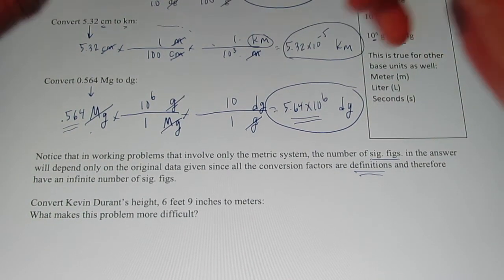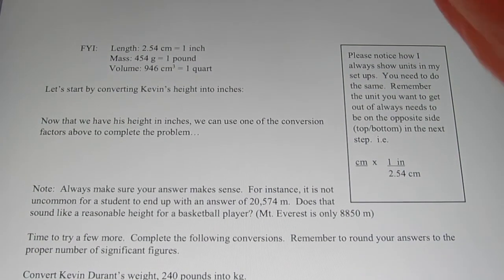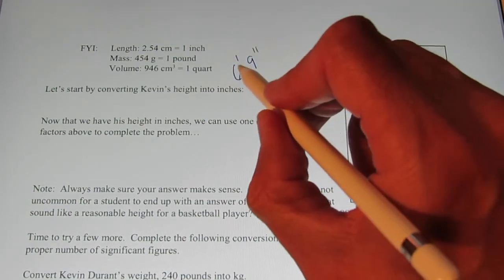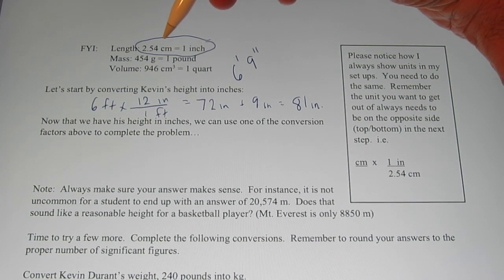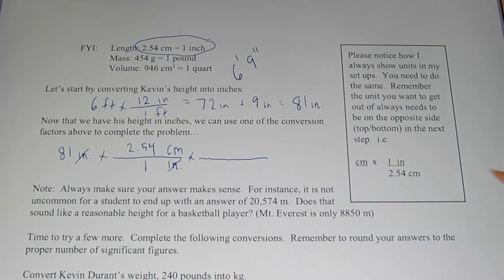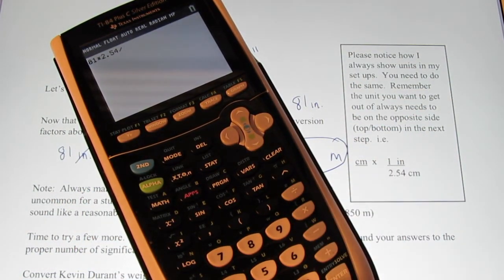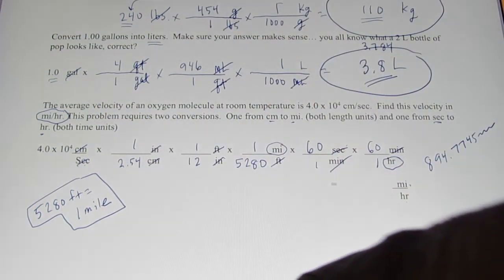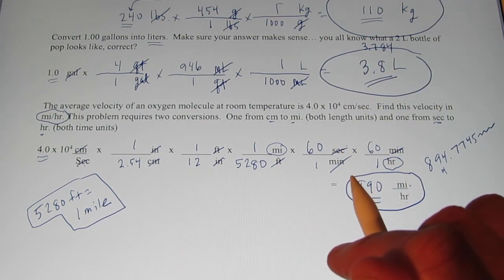Measuring and Calculating Part 7: Dimensional Analysis "c"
English to metric conversions using dimensional analysis.